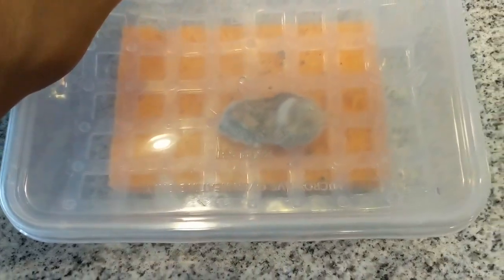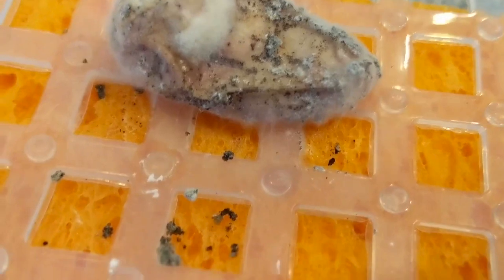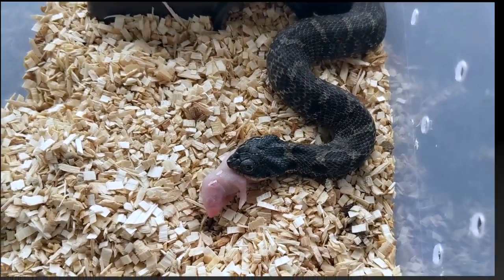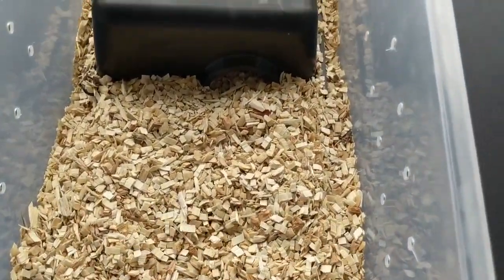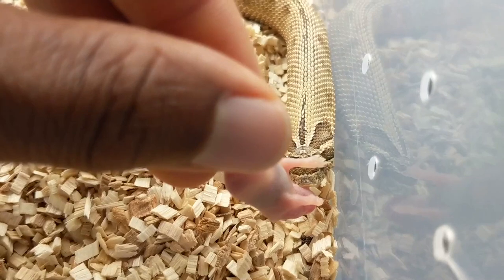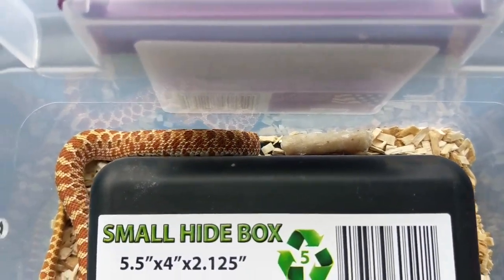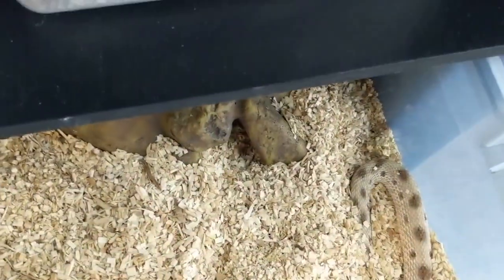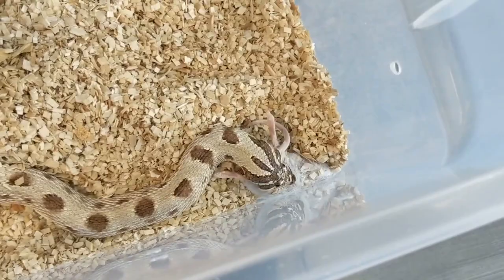An Extremely Moldy Hognose Egg